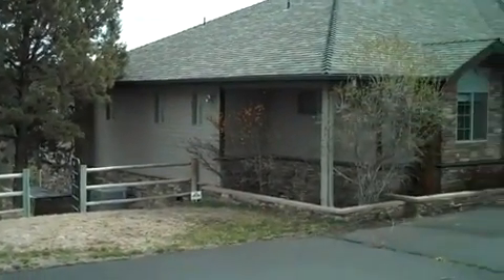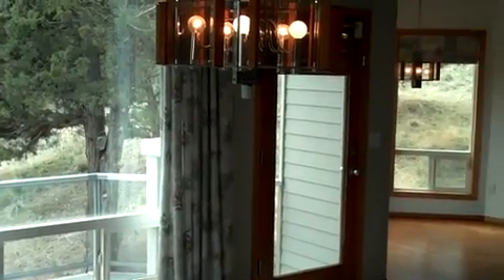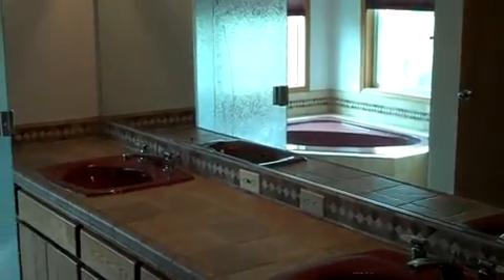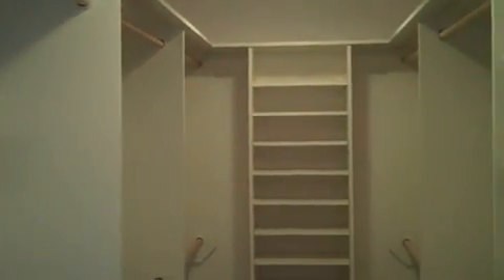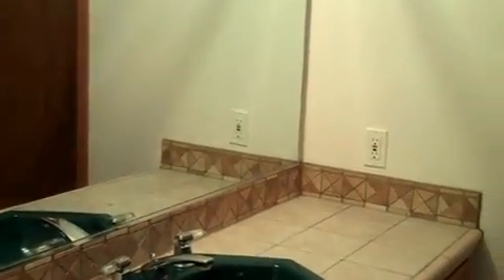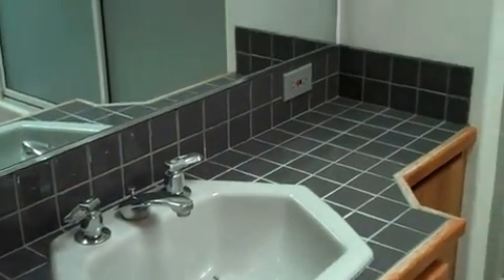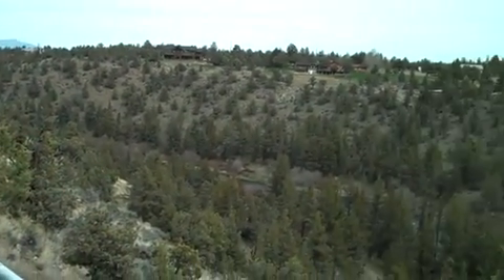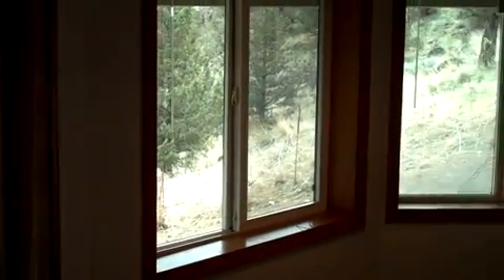2615 Cliff Hawk Ct. Redmond OR 97756